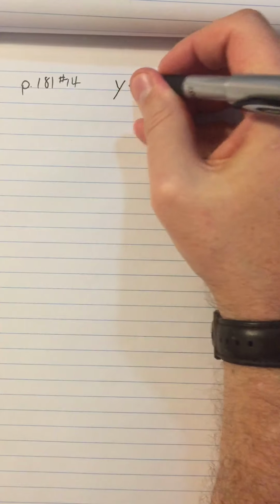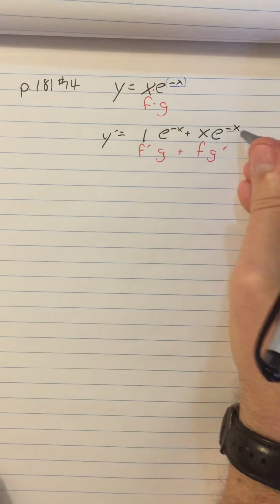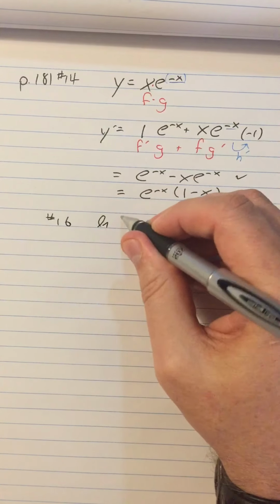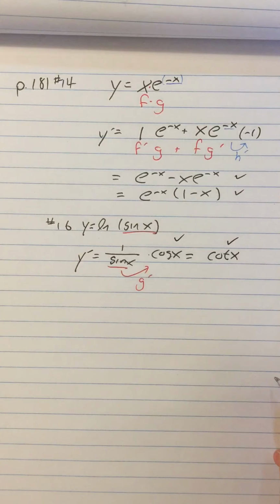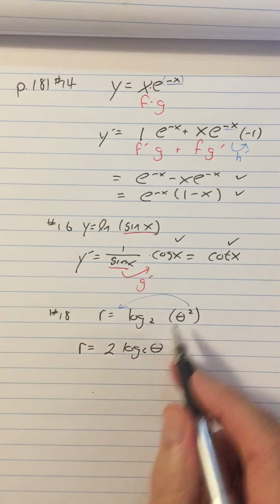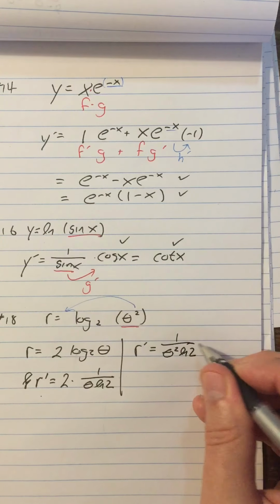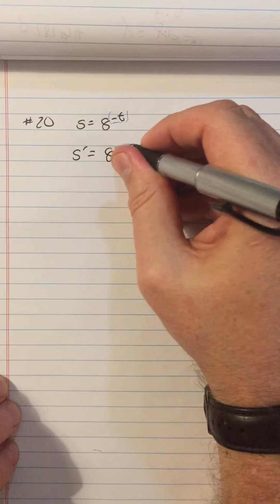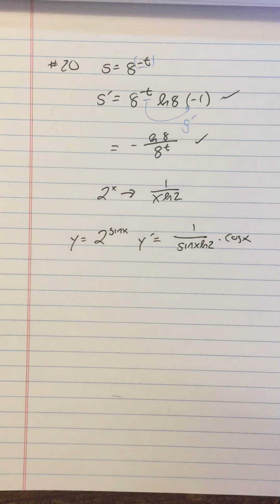Derivatives Review Part 7: Derivative Rules p 181#14 - 20